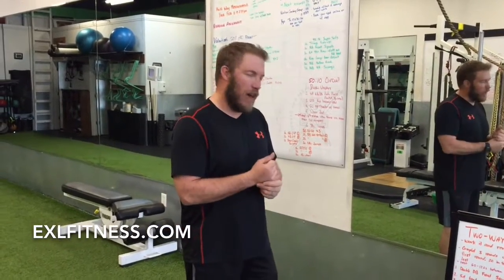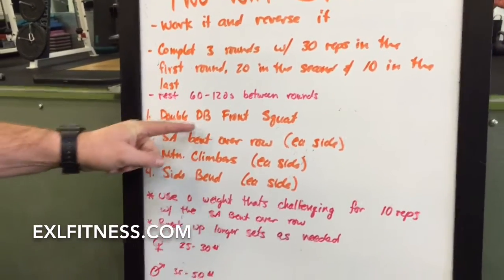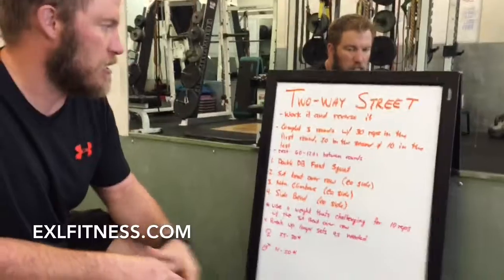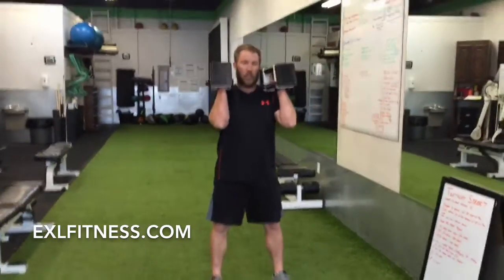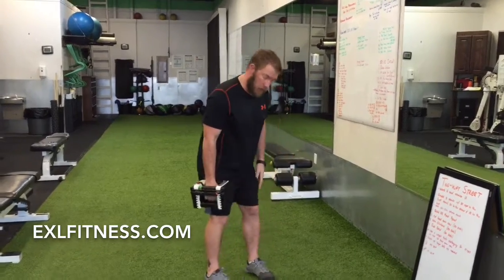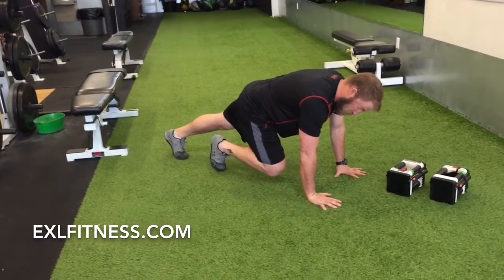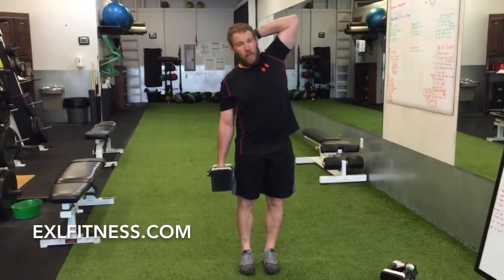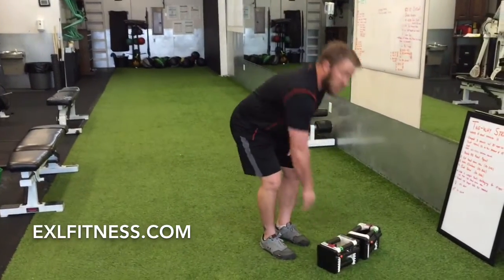Two Way Street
-work it and reverse it
Advance level workout that requires a single DB/KB
Complete 3 rounds w/ 30 reps in the first, 20 in the second and 10 in the third and final round.
Rest 60-120 sec between rounds.
Use a weight that will be challenging for 10 reps of Single-arm bent over row.
Break up longer sets as needed.
Suggested weight for women...20-30#
Suggested weight for men...35-50#
1.  Double DB/KB Front Squat
2.  Single-arm bent over row (each side)
3.  Mountain Climbers (each side)
4.  Side Bend (each side)